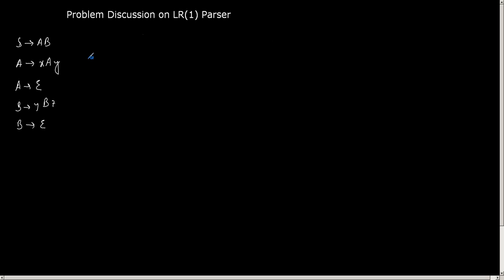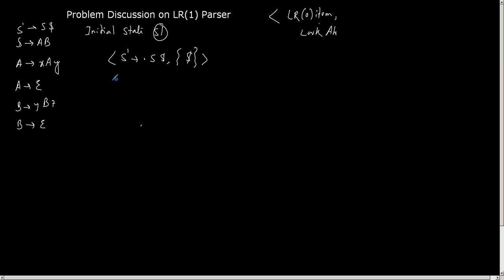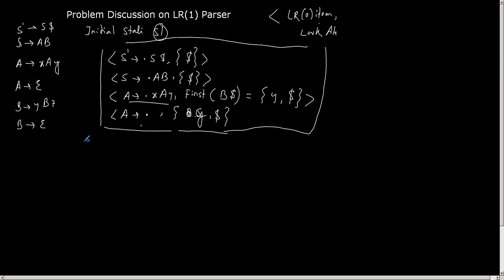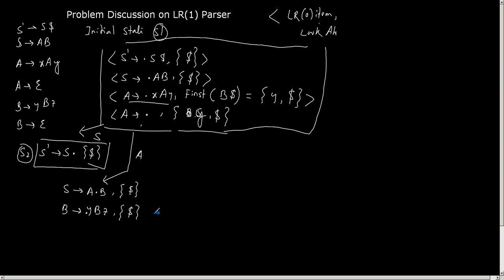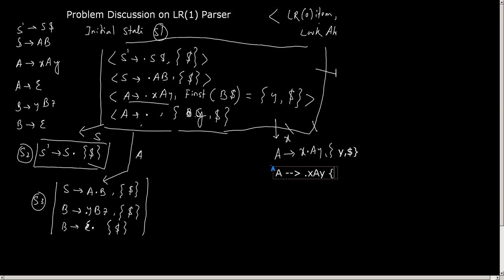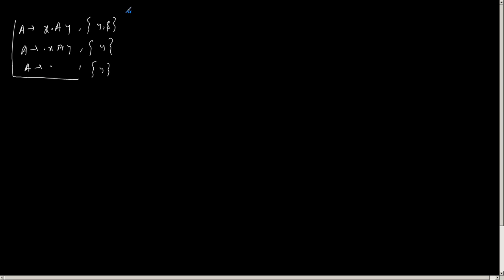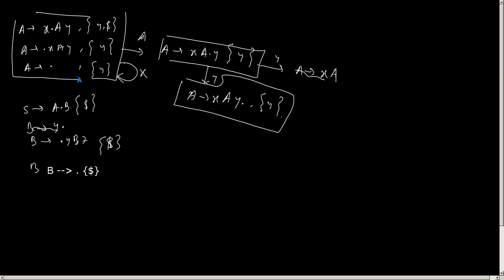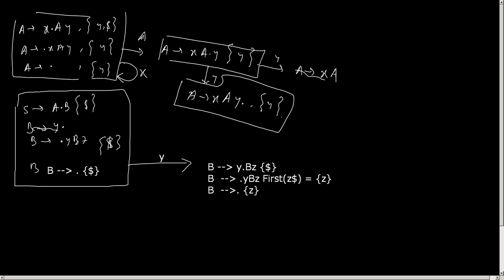Problem Discussion On LR(1) Parser